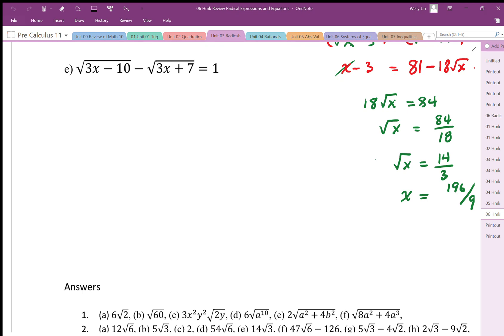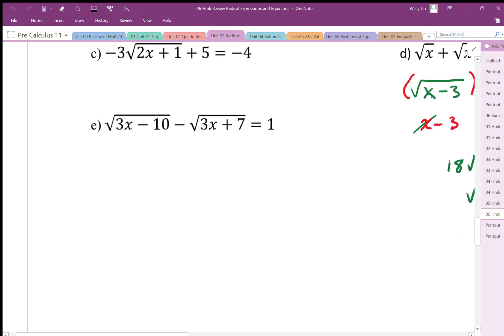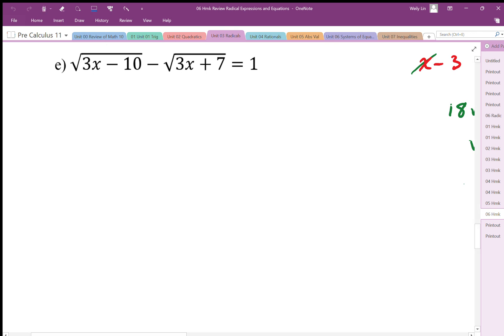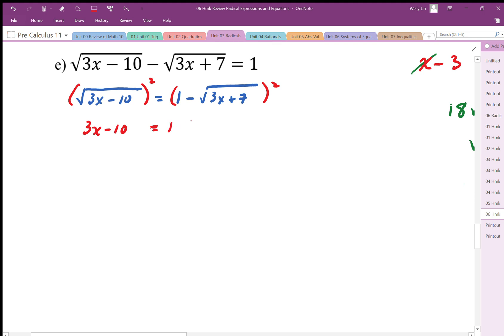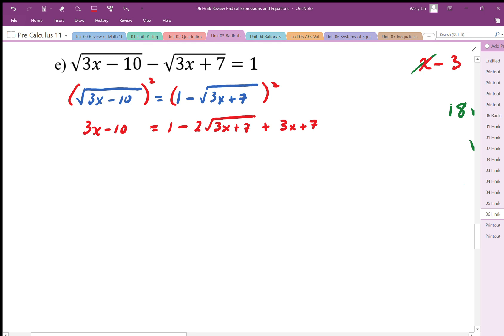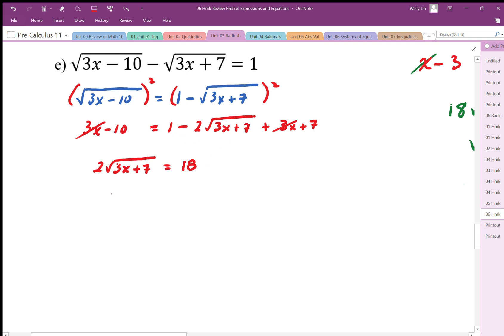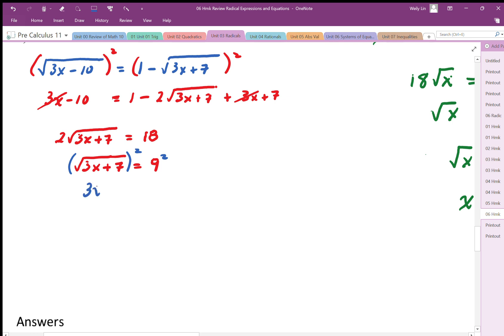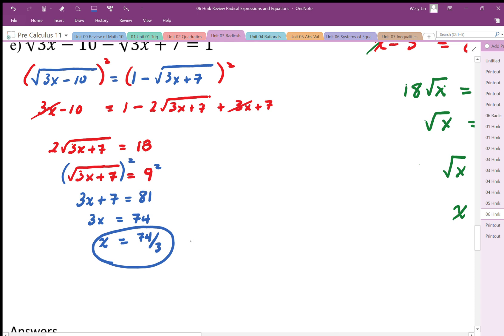06 Hmk Review Radical Expressions and Equations Q#6e